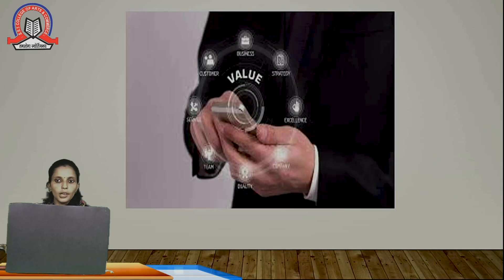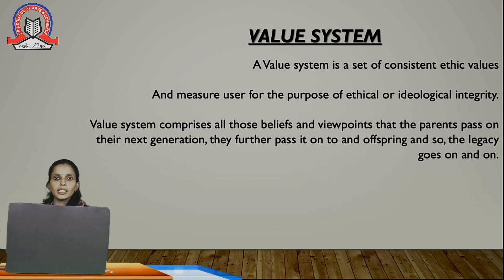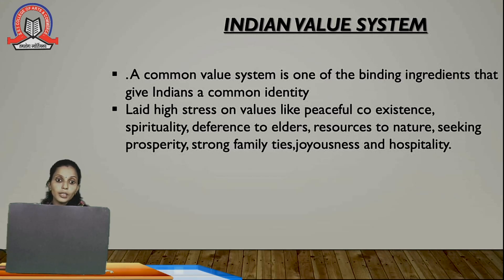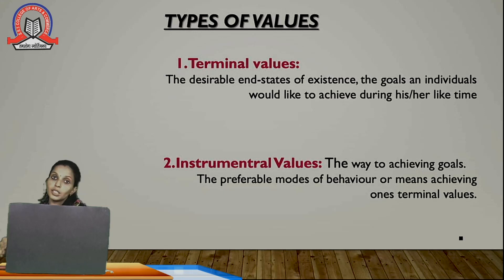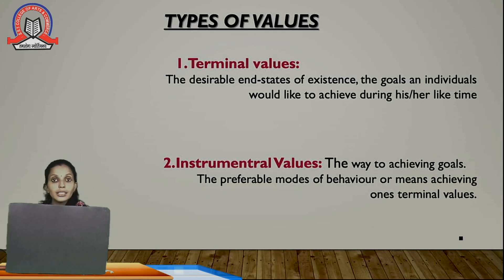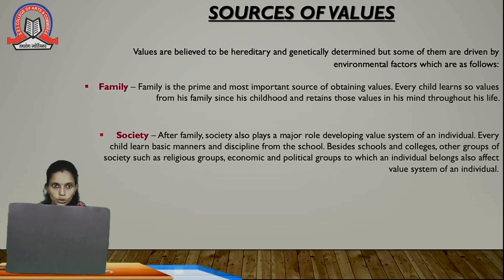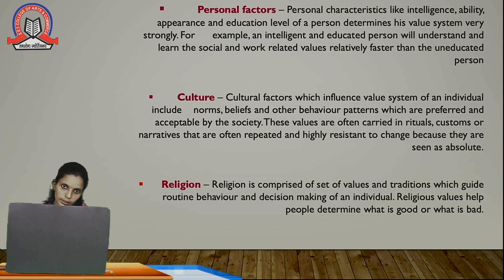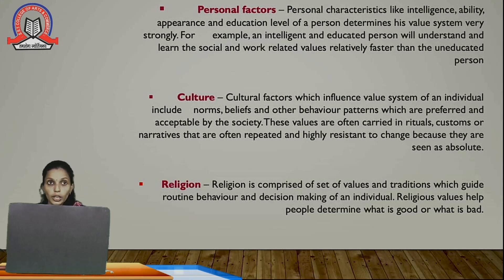Value System| Organisation Behaviour| SYBCBI - Sem 4\ SST College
Topic  Value System

Subject  Organisation Behaviour

Class  SYBCBI

Stream  BCBI

Teacher  Namrata Singh